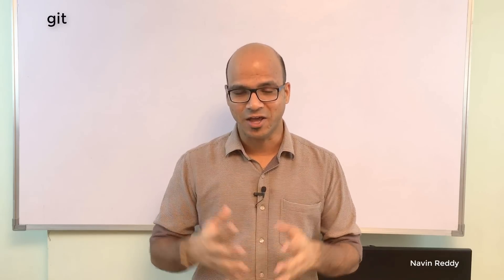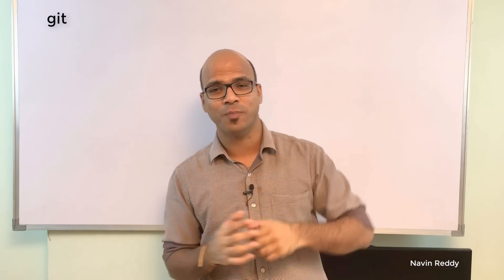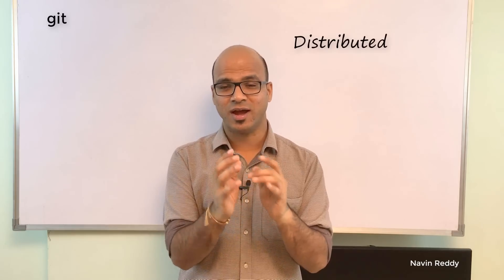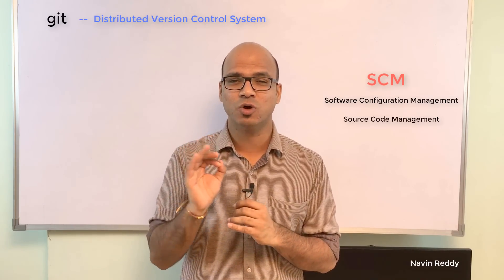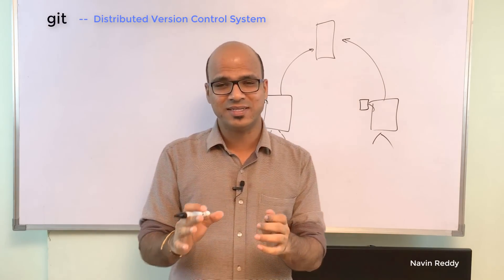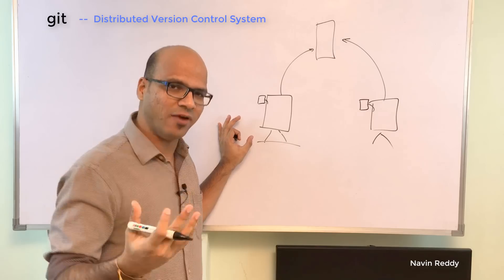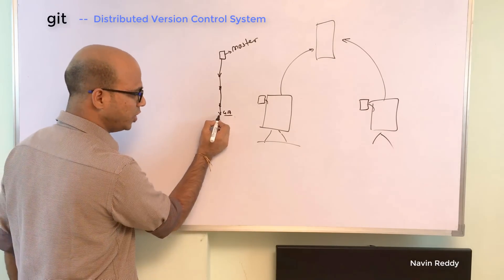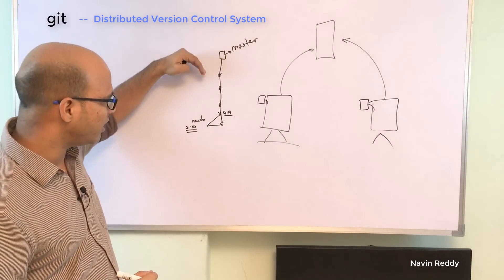#0 Git Tutorial | What is Git? | Github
Git is created by Linus Torvald
Git is a Distributed Version Control System.
Git is famous for project collaboration
More than 1 person can work on a project at the same time

In this video we will see :
What is git why to use it
Why do we need a version control system
What is Centralised Version Control System
What is Distributed Version Control System
What is Trunk Based Development